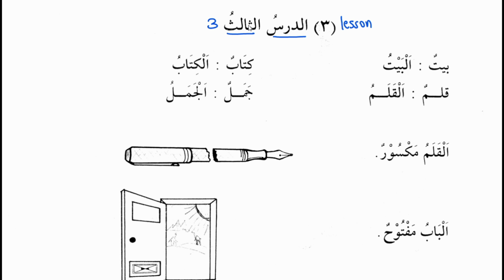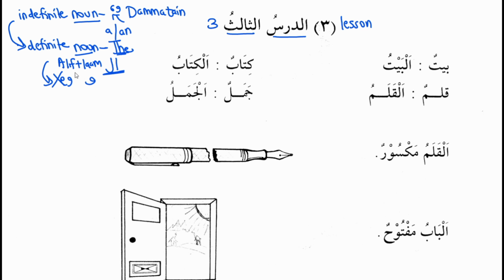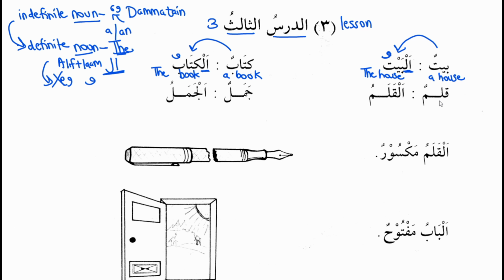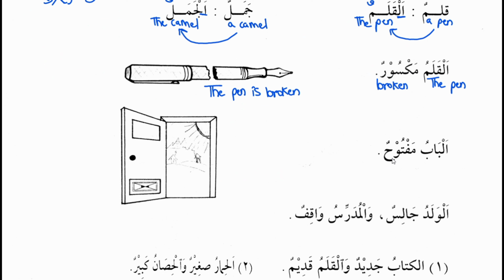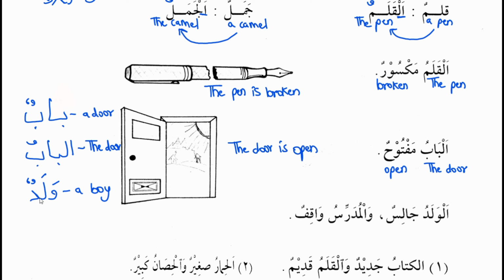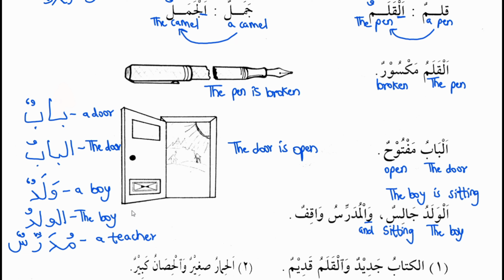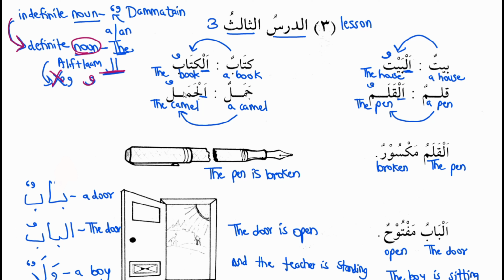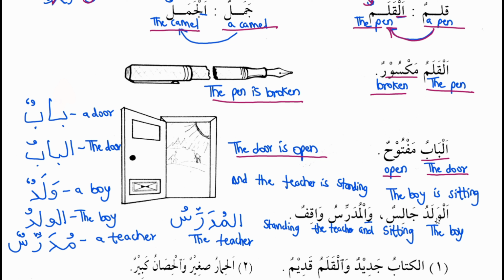Madina Arabic Book 1 Lesson 3 PART A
Assalamualaikum